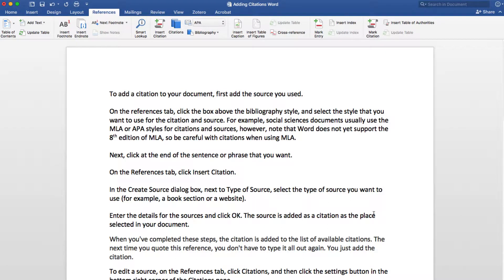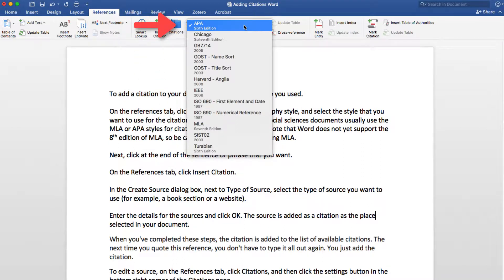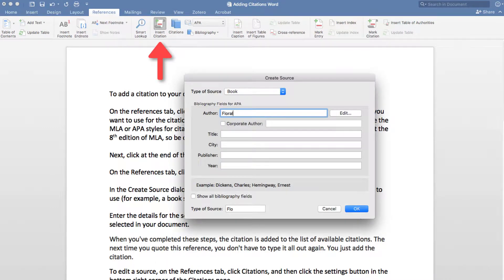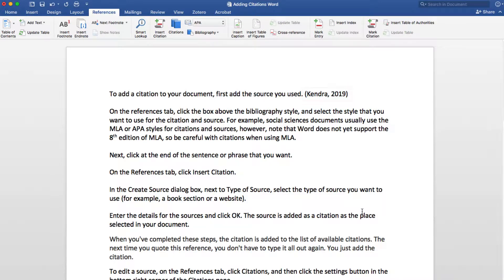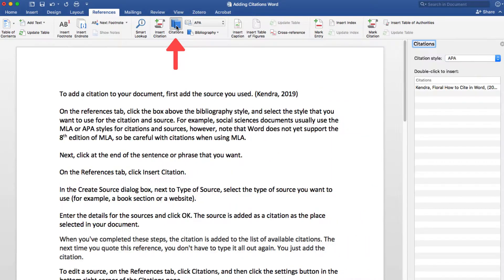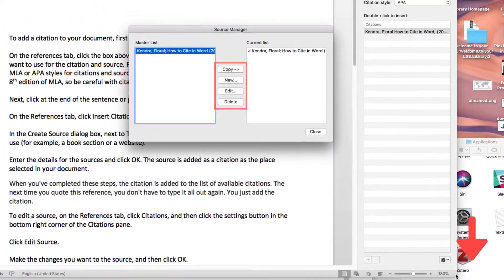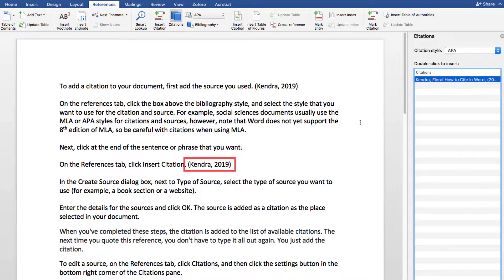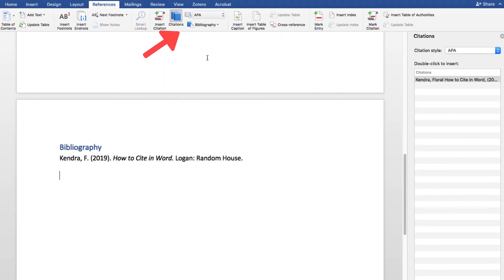Citing in Word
This video walks you through how to cite sources in Microsoft Word.